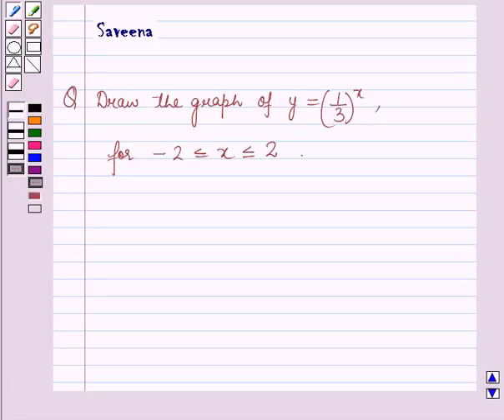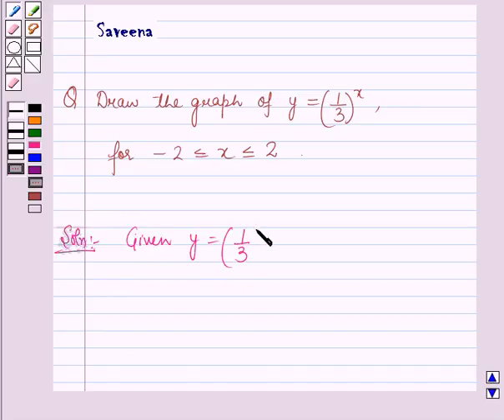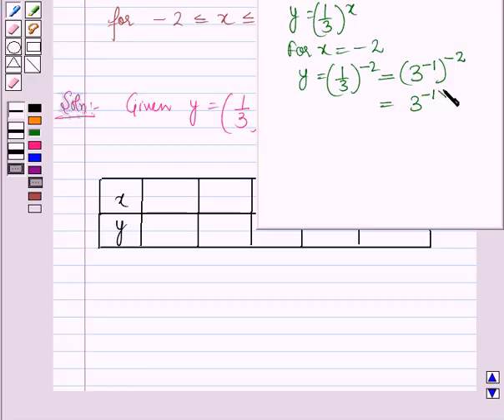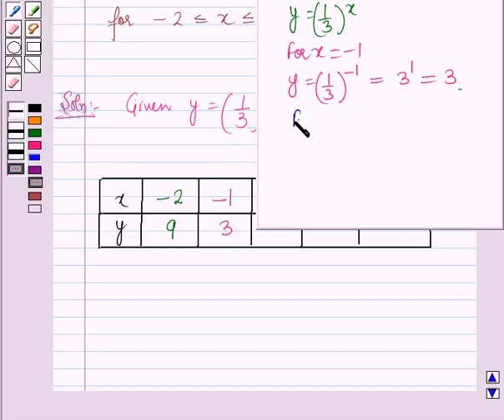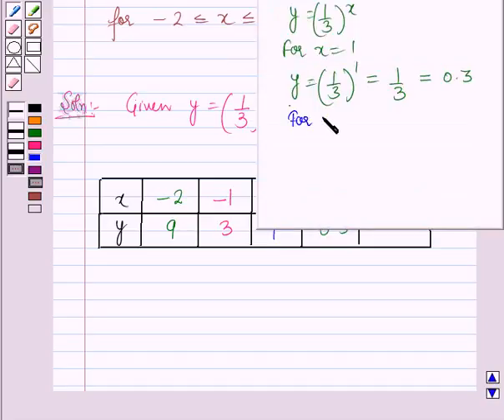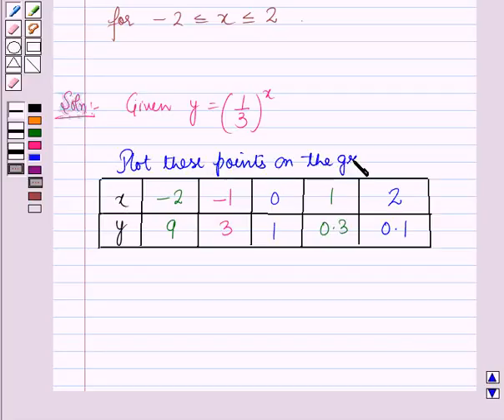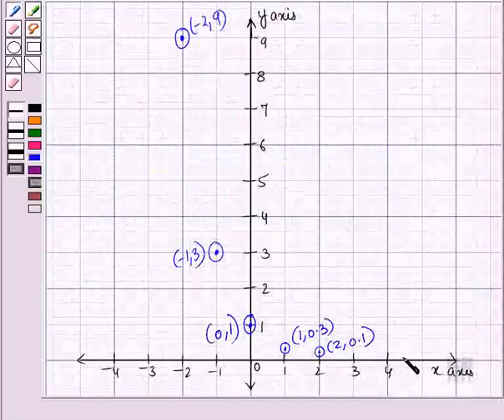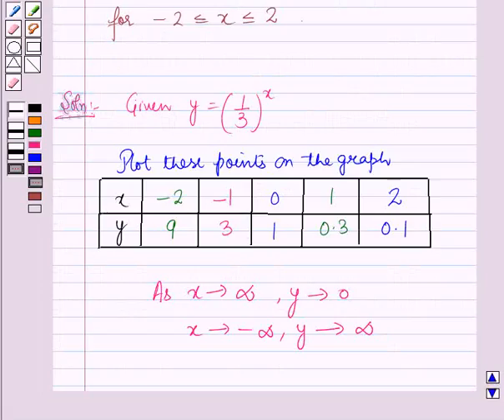Maths XI ICSE 13 SE16